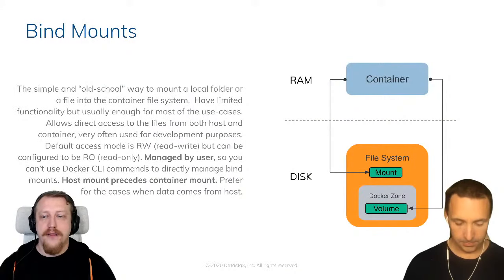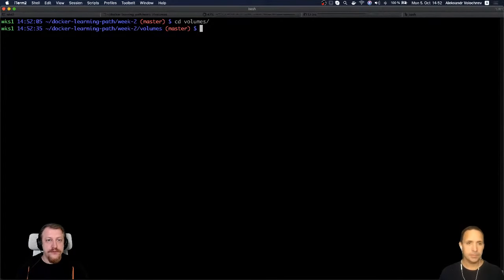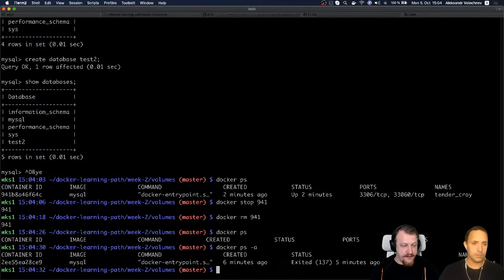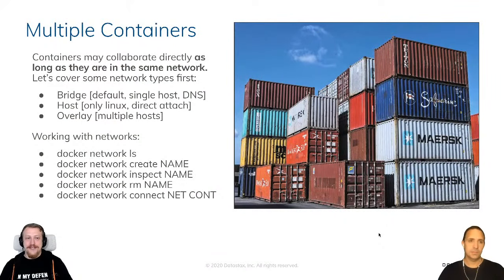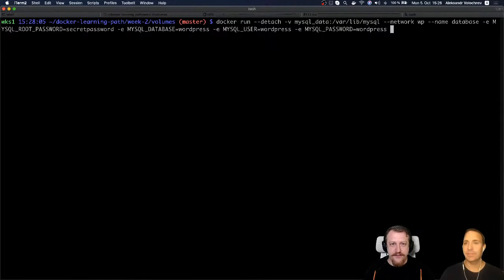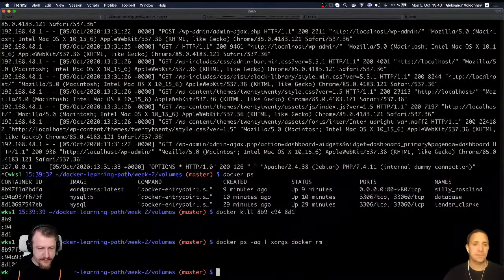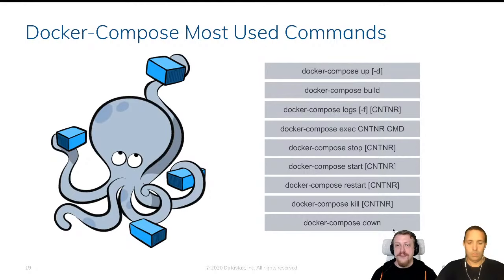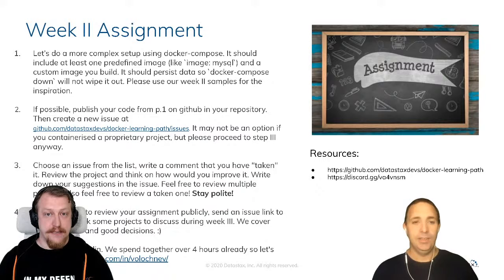Docker Fundamentals Part 2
This workshop was recorded live. Some live elements have been cut out for your enjoyment. Be sure to make use of the timestamps below. Enjoy!

0:00 Introduction
5:03 Persistent Data
6:45 Bind Mounts
11:54 Volumes
16:16 Persistent Data Live Demo
39:14 Multiple Containers
45:40 Multiple Containers Live Demo
47:45 Docker Compose
59:46 Docker Compose Live Demo
1:28:08 Week 2 Assignment